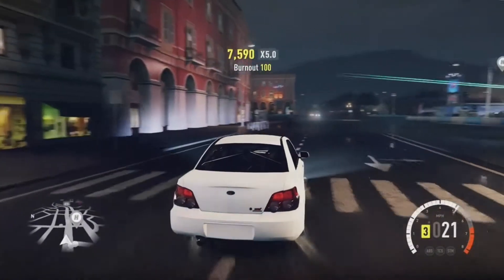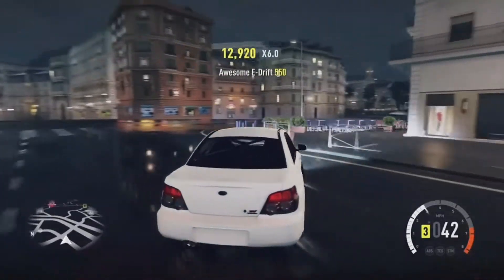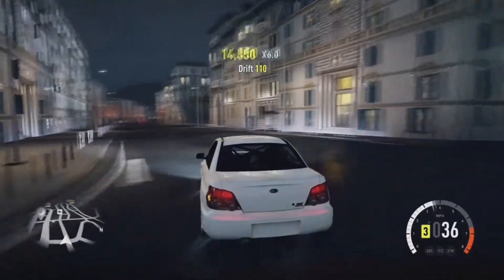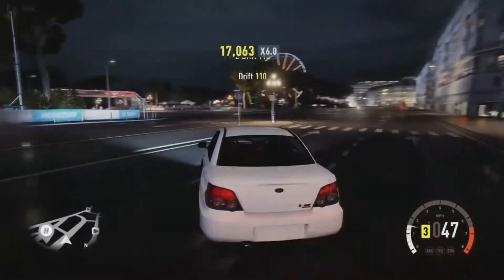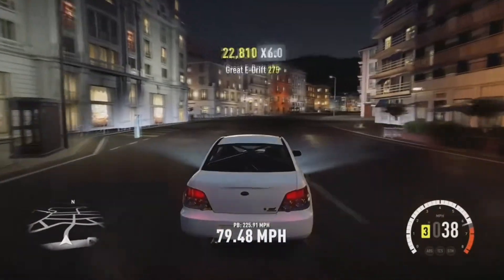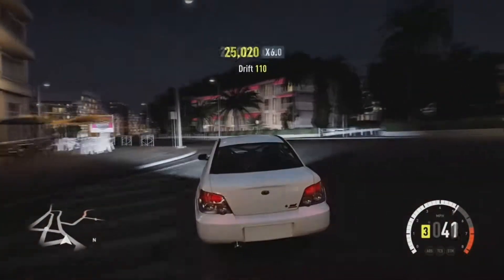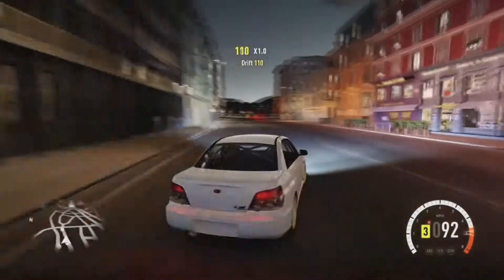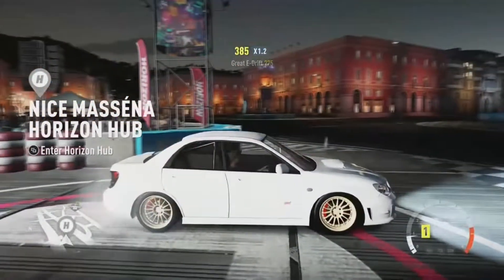Forza Horizon 2 Quick Build #8: 2005 Subaru WRX STI (RWD V8)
Welcome to another Quick Build episode! This time it is with a 2005 Subaru.